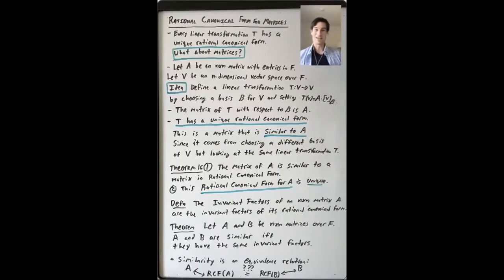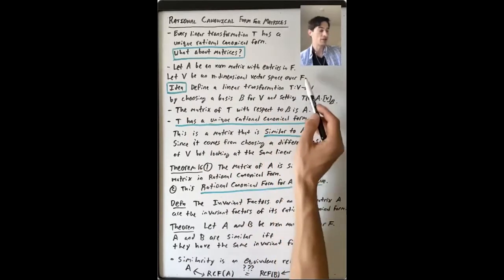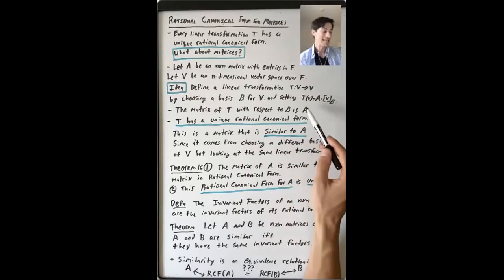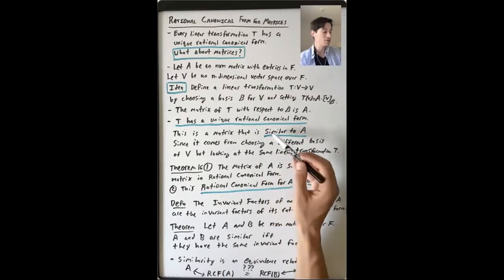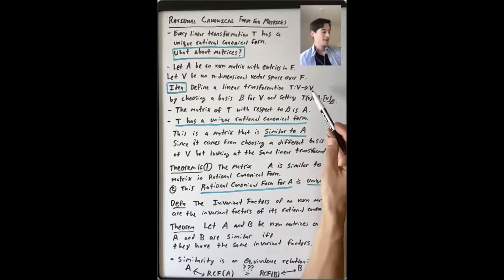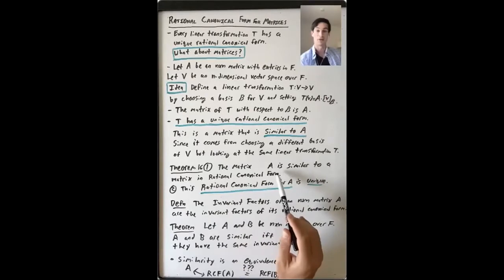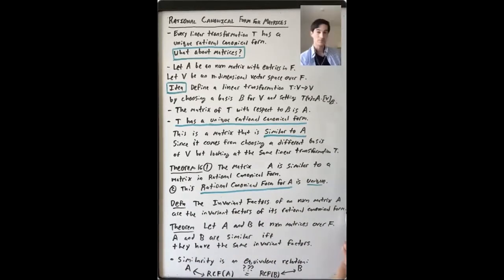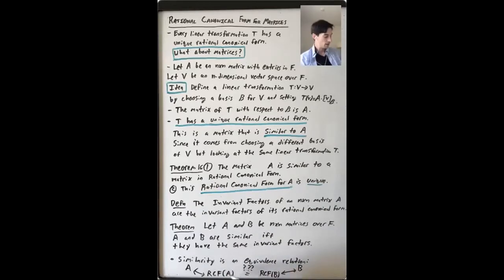Rational Canonical Form for Matrices (Algebra 3: Lecture 2 Video 3)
Lecture 2: We started this lecture by recalling the process described at the end of the previous lecture that showed that a linear transformation T has a rational canonical form.  We then proved that this rational canonical form is unique.  We used this to answer a question about when different linear transformations S and T on the same vector space V give rise to isomorphic F[x]-modules.  We showed how starting from an n x n matrix A with entries in F, we can define a linear transformation from it, which allows us to define the rational canonical form of a matrix.  At the end of the lecture we discussed the situation where A is an n x n matrix with entries in a field F that is a subfield of a field K.  We proved that the rational canonical form of A is the same whether we compute it over the smaller field F or over the larger field K.

Reading: In this lecture we followed part of Section 12.2, pages 475-478, very closely.